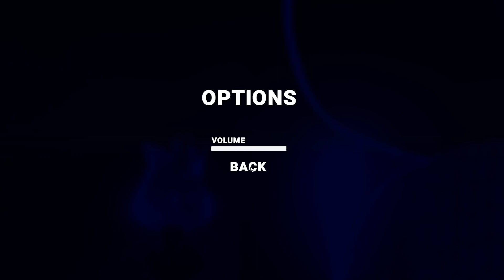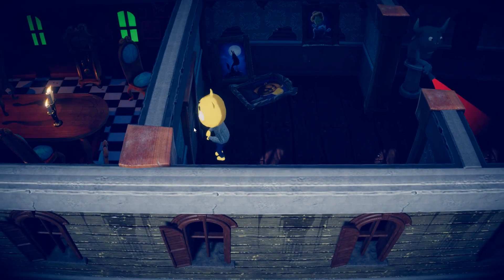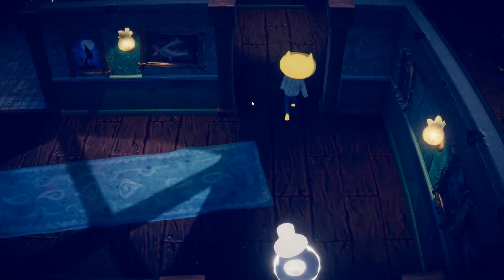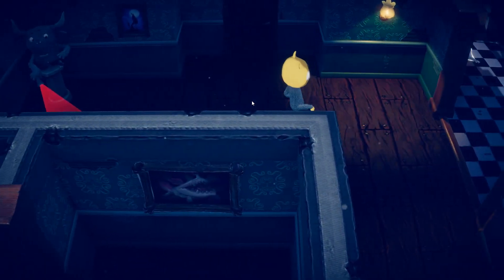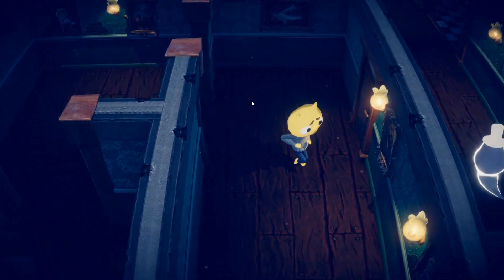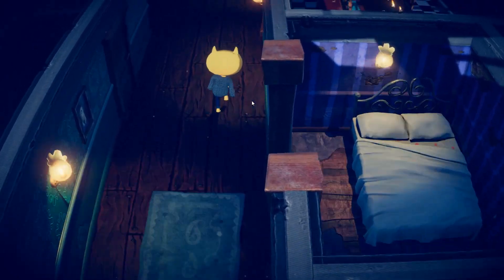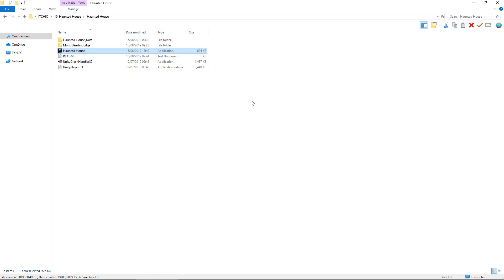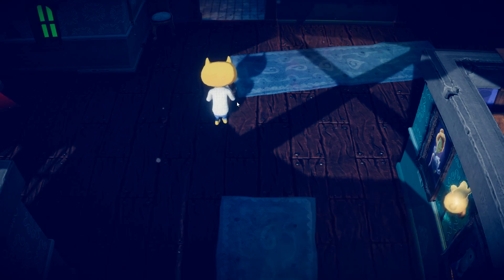JIMMY GETS A GHOSTLY FEELING | PLAYING 'HAUNTED HOUSE' | INDIE GAME MADE IN UNITY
Haunted House - You play in a haunted house and have to escape from it!!

Who Is Jimmy Vegas?